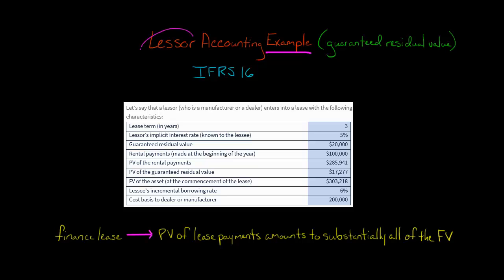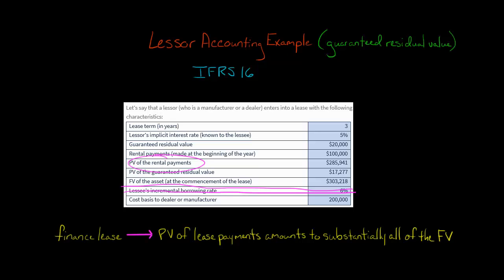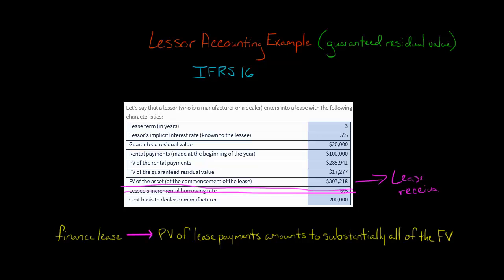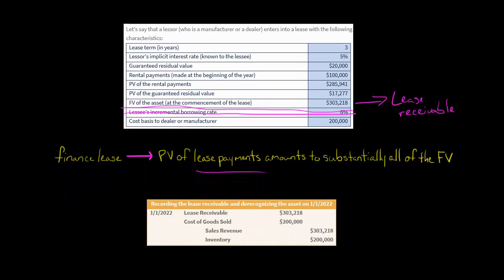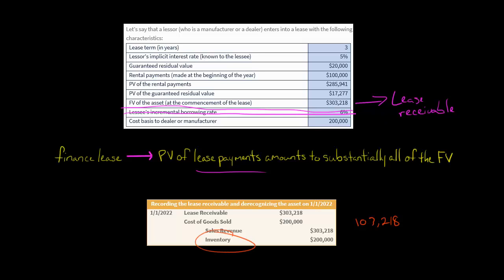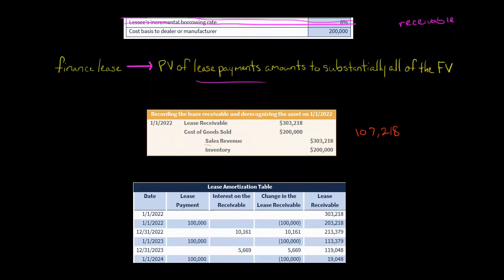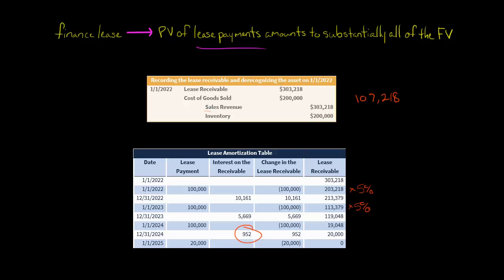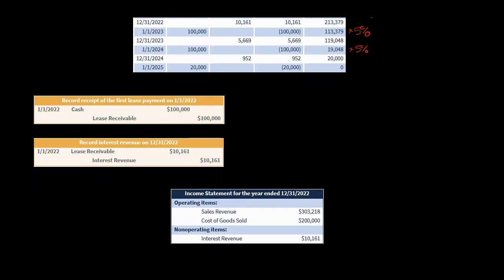IFRS 16 Lessor Accounting Example 1 | Finance Lease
When a lessor accounts for a finance lease under IFRS 16, the lessor must derecognize the asset from its statement of financial position and record a lease receivable upon commencement of the lease.  If the lessor is a manufacturer or dealer, then the lessor must also record sales revenue and cost of goods sold upon commencement of the lease.

The lessor will then recognize interest revenue throughout the lease term.  At the end of the lease, the lessor will restore the asset to its statement of financial position.  If the actual residual value turns out to be less than the guaranteed residual value, the lessor will receive cash from the lessee to cover the shortfall.
ACCESS INDEX OF VIDEOS
CONNECT WITH EDSPIRA
CONNECT WITH MICHAEL
ABOUT EDSPIRA AND ITS CREATOR